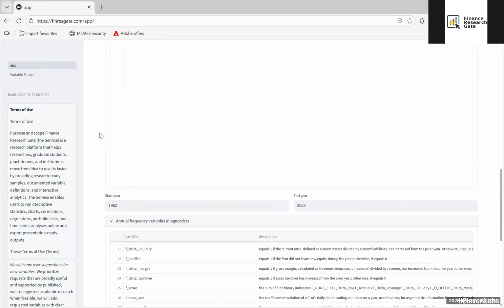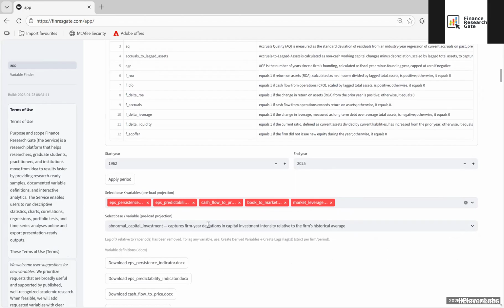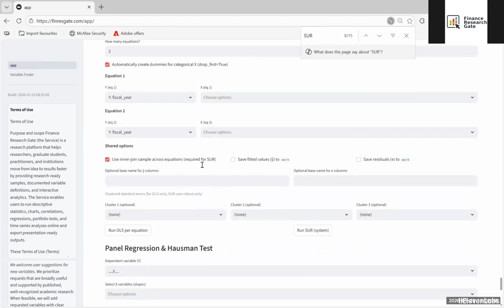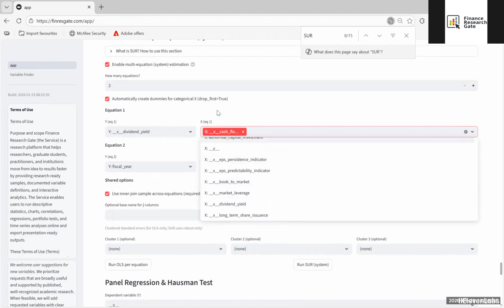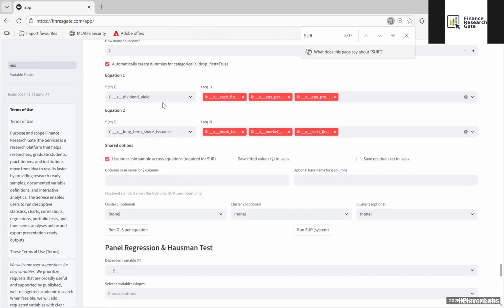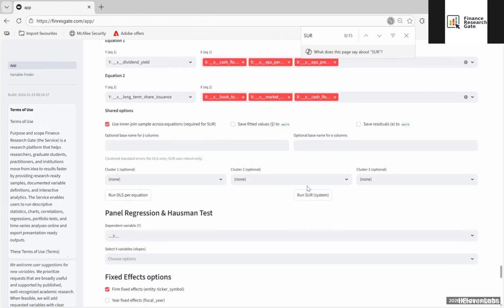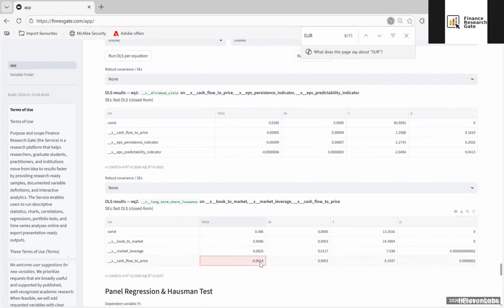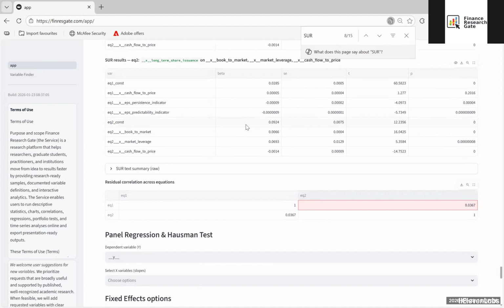Seemingly Unrelated Regression SUR: Explanation and Example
We explain Seemingly Unrelated Regression (SUR) and when it should be used, focusing on settings with multiple dependent variables, potentially different regressors across equations, and correlated error terms. We show how SUR estimates the system jointly, uses the residual covariance matrix to perform feasible GLS, and improves efficiency relative to estimating each equation separately. A brief corporate finance illustration using dividend payout and long term equity issuance is included to show how correlated residuals can arise when unobserved shocks affect multiple decisions in the same period, and the full workflow is demonstrated in Finance Research Gate.